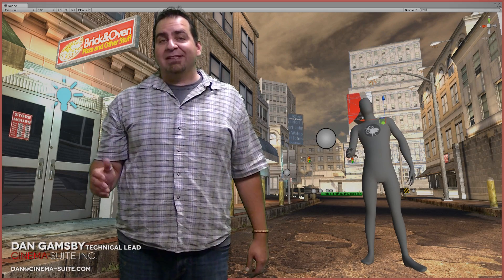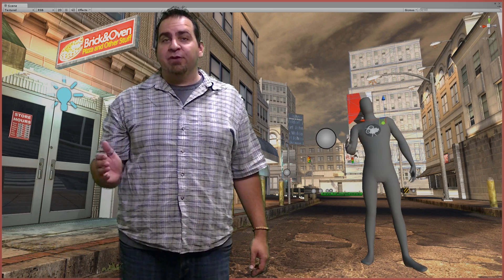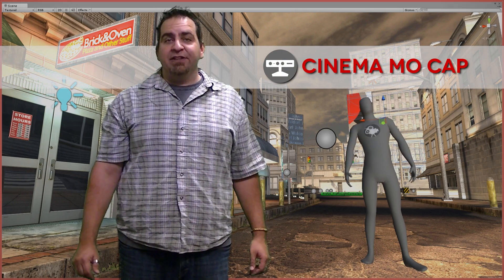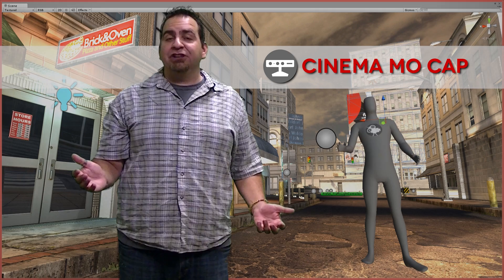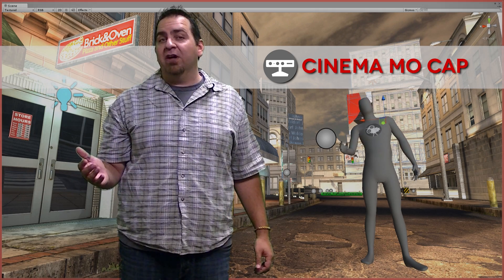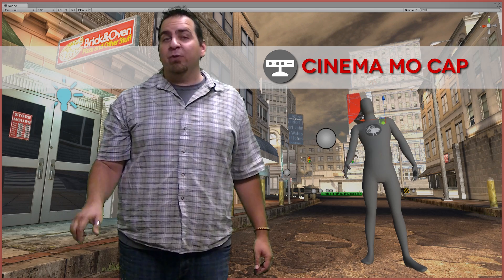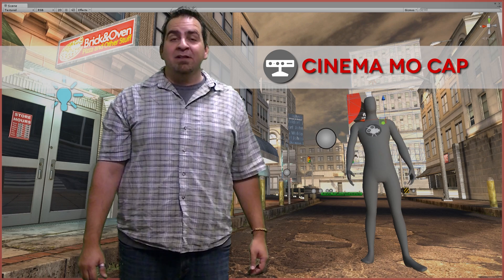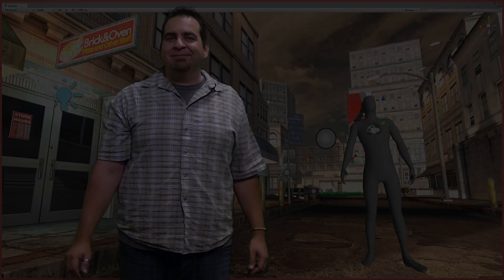Cinema Mocap - Low Cost Markerless Motion Capture for Unity!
Cinema Mocap is a markerless motion capture solution for Unity, using the Microsoft Kinect and Kinect 2. The only motion capture solution available inside the Unity editor - available on the Unity Asset Store

Put your game in motion with Cinema Mocap - the first motion capture solution built inside of Unity's game development software.  A low cost solution that allows you to use your Microsoft Kinect from your Xbox or PC to capture animations for use inside of your existing Unity projects.  Buy Cinema Mocap from the Unity Asset Store today!

Cinema Mocap is fully compatible with Unity's Mecanim animation engine and allows you to map captured animations to any other Mecanim compatible humanoid avatar.

Supports Unity 4.x and above, for Windows.